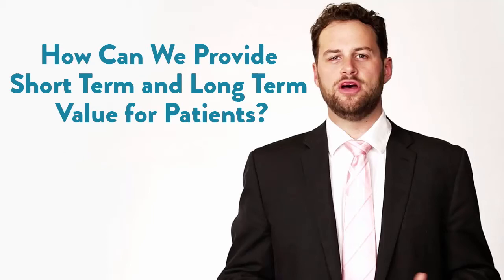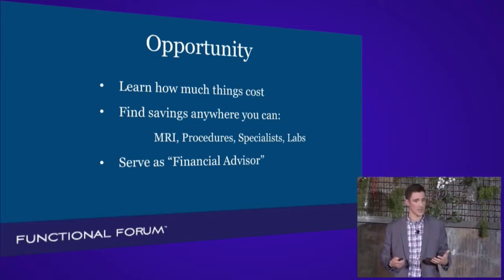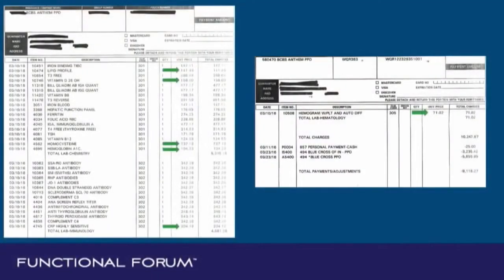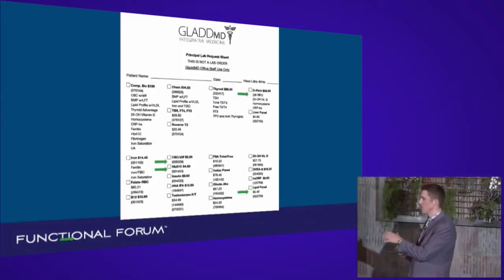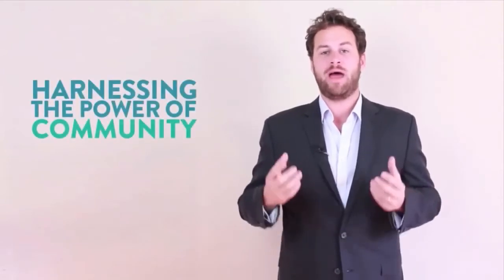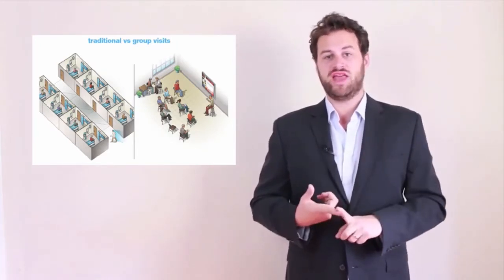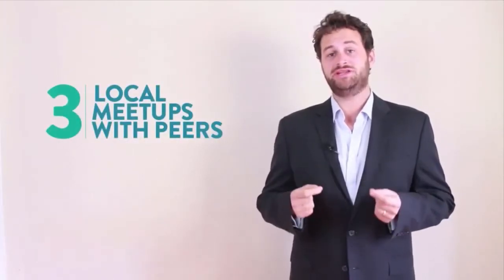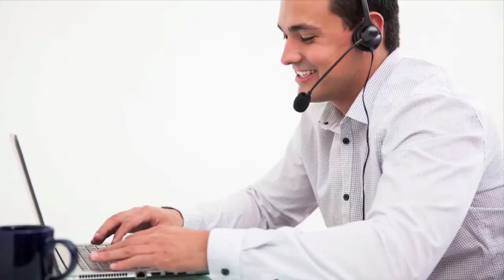How Can We Provide Short Term and Long Term Value for Patients? [Functional Forum, James Maskell]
How can we provide the most short term and long term value for patients? Great question for Dr. Jeffrey Gladd on the Functional Forum.

HARNESSING THE POWER OF COMMUNITY IN YOUR PRACTICE
Our team created a special free video just for you. It’s called "Harnessing The Power Of Community In Your Practice" and reveals how to use the power of community to increase patient compliance, position yourself as an influential leader, impact more people, while building a stronger practice and increasing referrals. All you have to do is

GoEvoMed